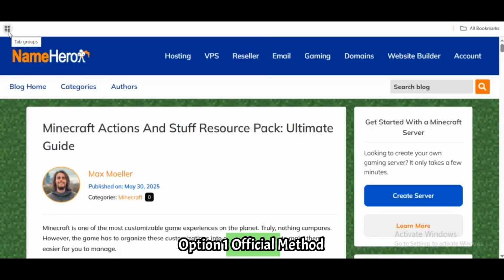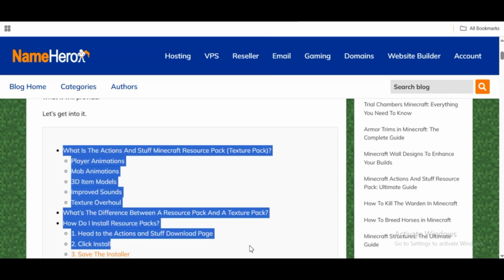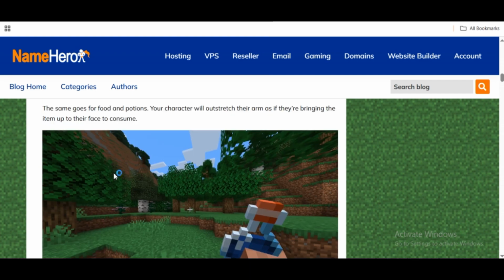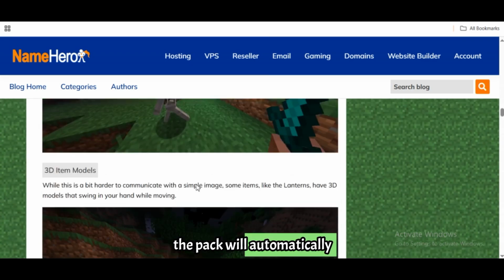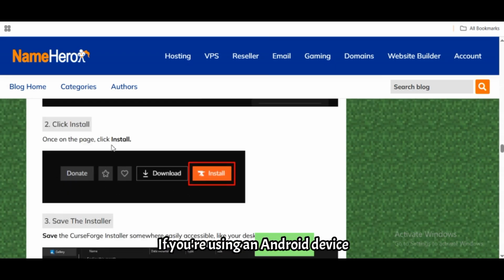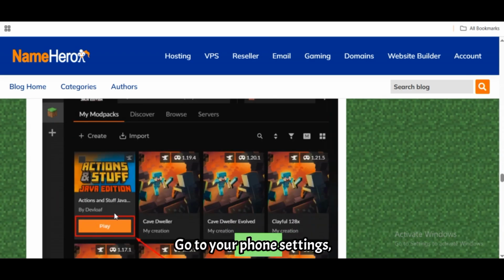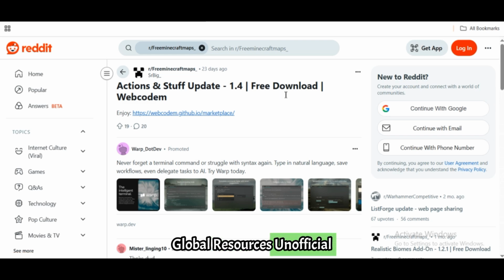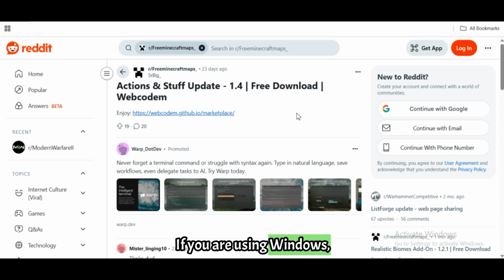How to Download & Install Actions and Stuff 1.4 for Minecraft Bedrock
Welcome to the ultimate guide to getting the Actions & Stuff 1.4 pack in your Minecraft Bedrock Edition! Whether you're on Android, Windows, or console — this video will walk you through both official and unofficial methods to install this amazing animation and texture enhancement pack.

✨ What's Inside the Pack?
✔️ Realistic player & mob animations
✔️ 3D item models and custom armor
✔️ Glowing armor trims & baby mob animations
✔️ Dynamic particles and UI effects

📦 Installation Methods Covered:
1️⃣ Official Minecraft Marketplace installation
2️⃣ Unofficial APK method (for Android users)
3️⃣ Resource pack activation in-game

🛑 Note: Always use trusted sources if downloading outside the Marketplace. Unofficial versions may vary in performance.

Minecraft Bedrock animation pack

how to install Actions and Stuff 1.4

Actions and Stuff texture pack download

best Minecraft Bedrock mods 2025

Minecraft Bedrock mod tutorial

Actions and Stuff pack review

realistic animations Minecraft Bedrock

Minecraft Bedrock resource pack install

download Actions and Stuff 1.4 MCPE

how to download Minecraft resource packs Bedrock

install mods in Minecraft Bedrock 2025

Actions and Stuff 1.4 APK Minecraft

Minecraft Bedrock realistic mod 2025

MCPE realistic animation pack

Minecraft Bedrock 3D item models pack

how to install texture packs on MCPE

Minecraft Bedrock armor mod

Minecraft mod installation guide

Minecraft animation mod for Bedrock

best Minecraft mods for Android 2025

Minecraft custom animations tutorial

how to make Minecraft look realistic

Bedrock modpacks 2025

Minecraft mobile mods download guide

Actions and Stuff mod showcase

MCPE mod download without launcher

Minecraft Bedrock Edition visual upgrade